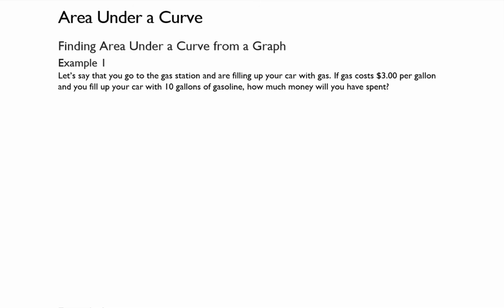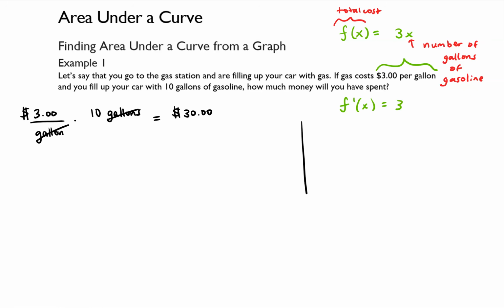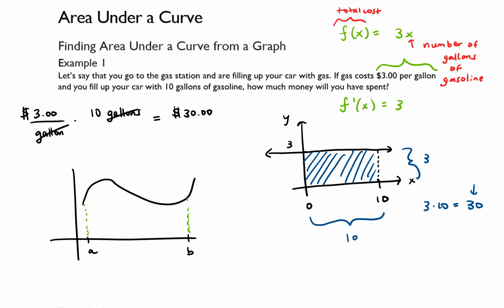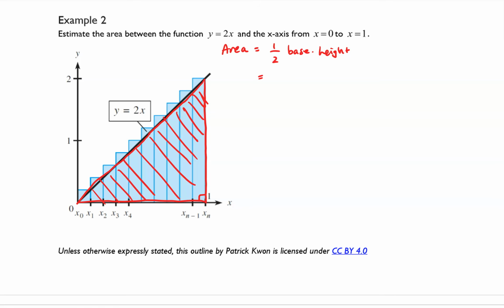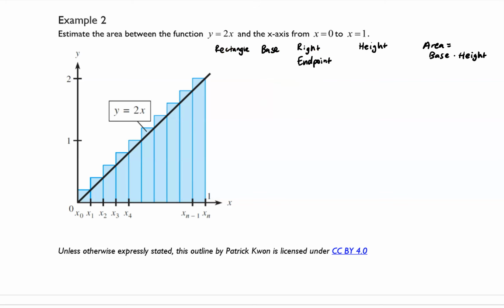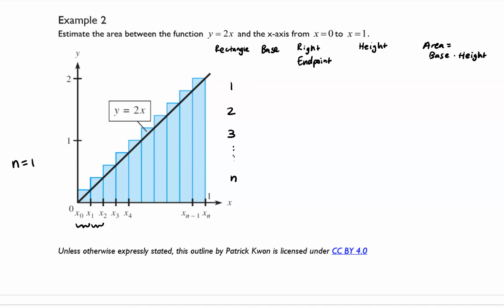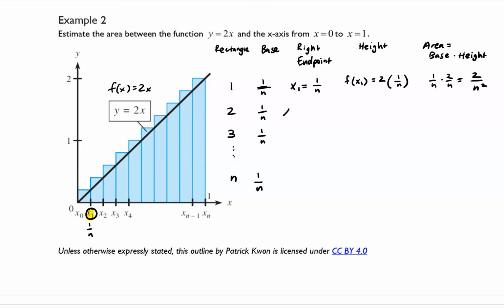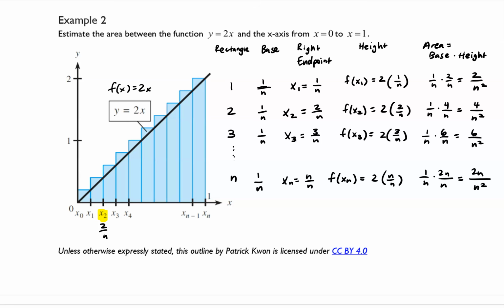Area Under a Curve Part 1